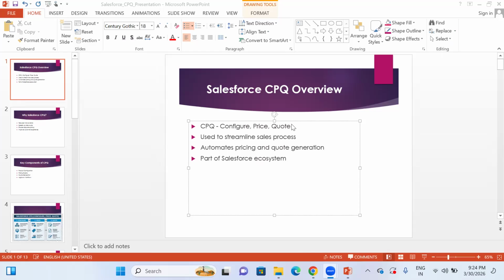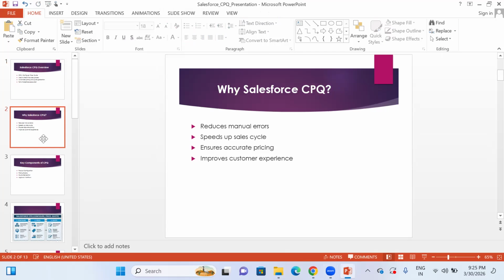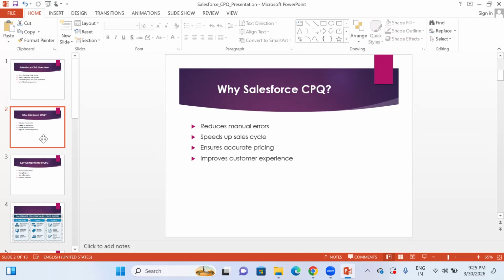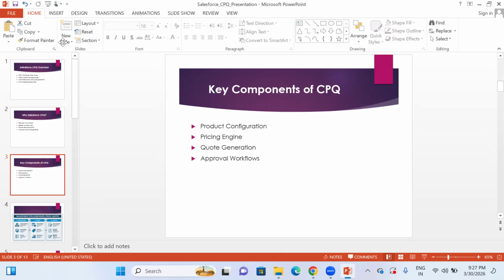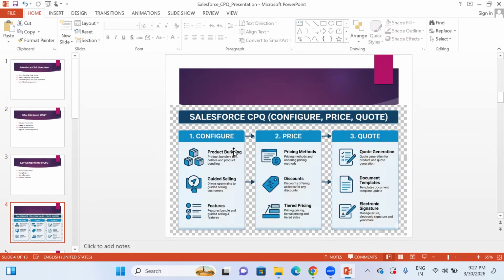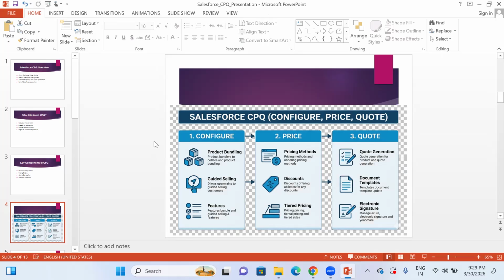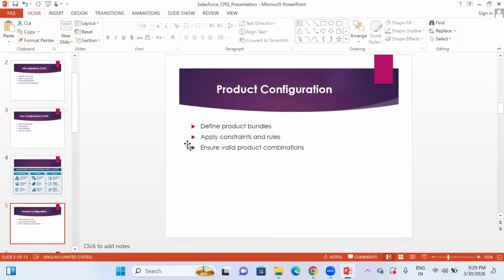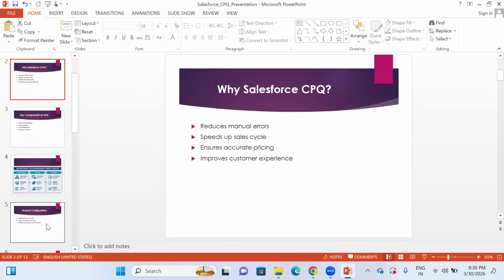salesforce CPQ - configure Price Quote for sales Teams